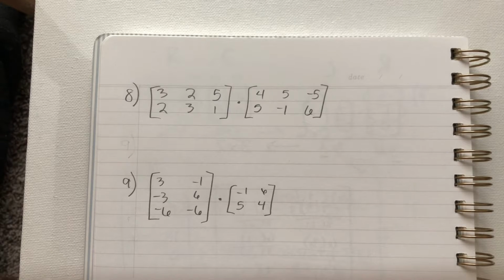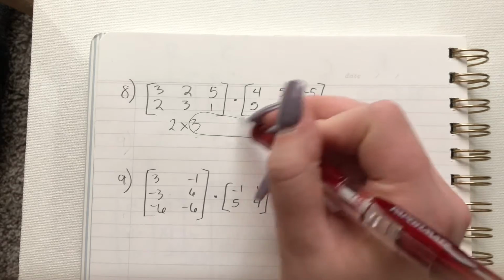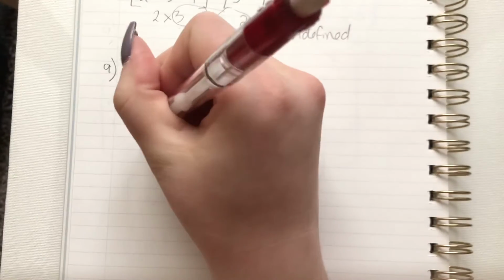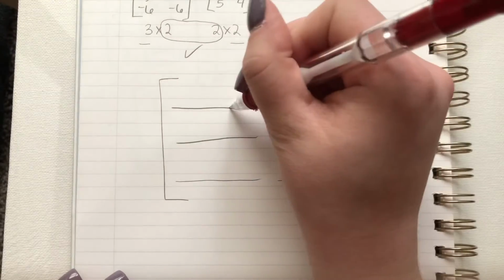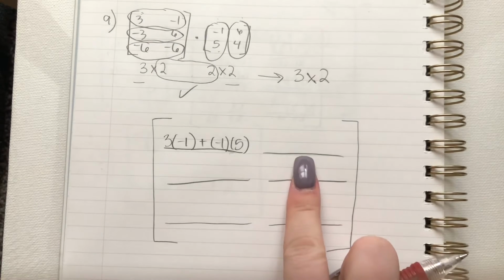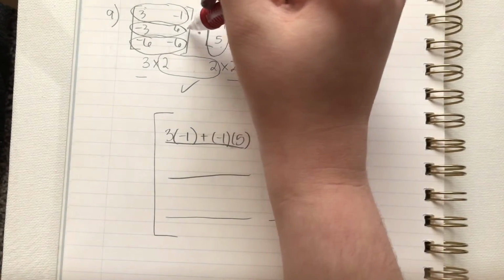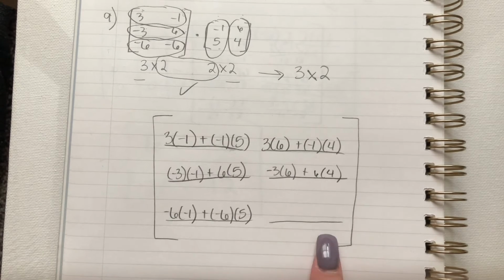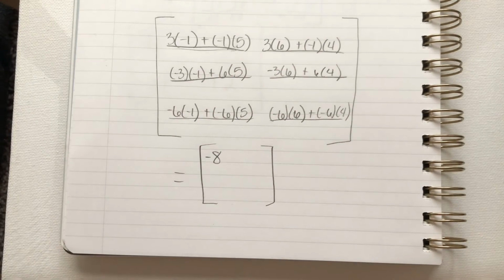Matrix Multiplication Problems 8 and 9